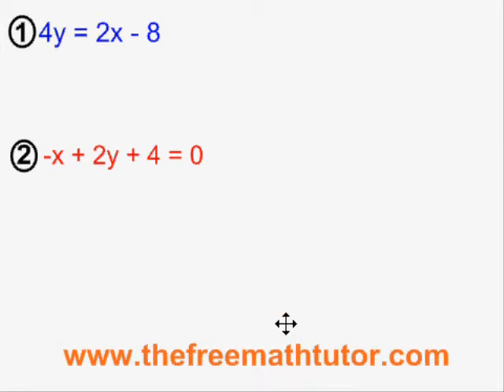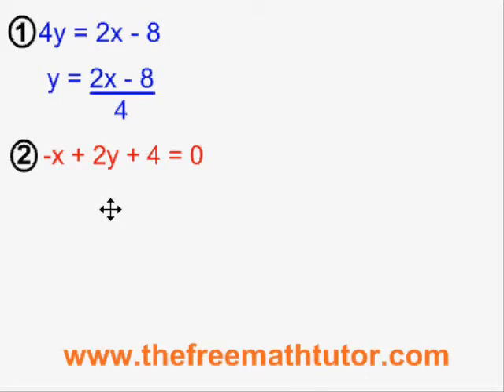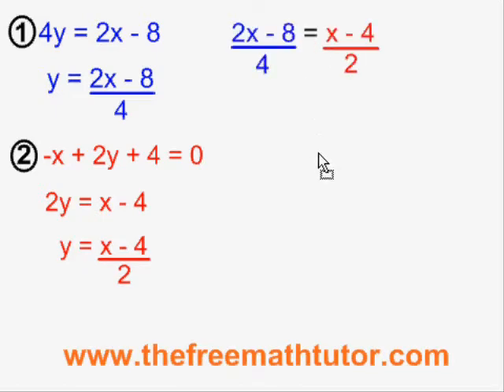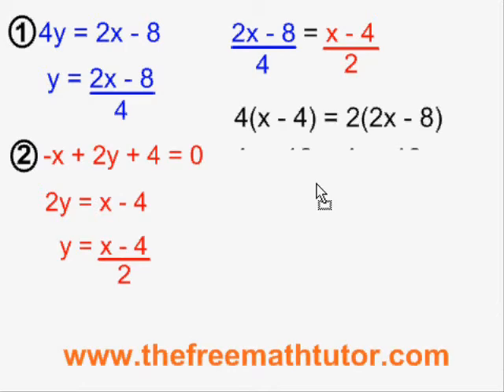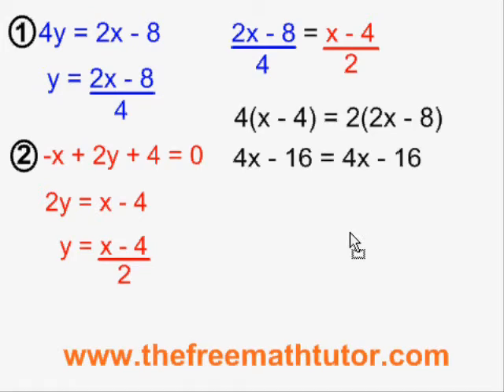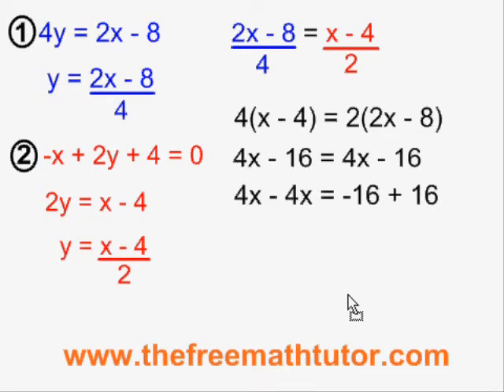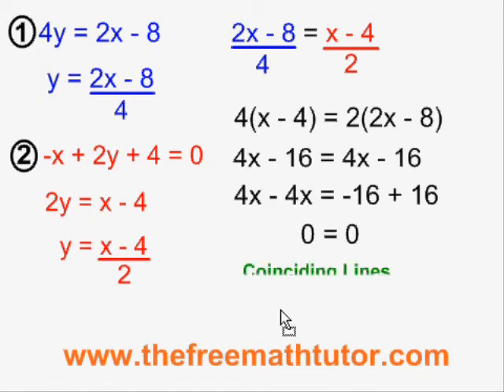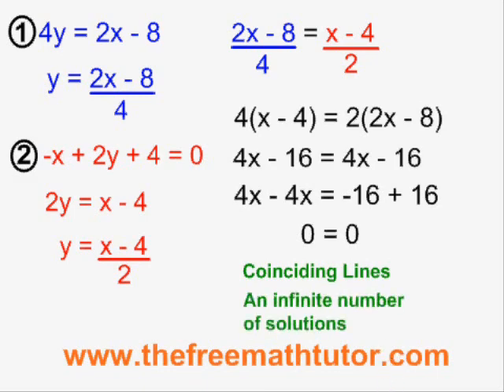Comparison With Coinciding Lines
This video illustrates how to use the Comparison method with coinciding lines within a system of equations. For many more instructional Math videos, as well as exercise and answer sheets, go to: